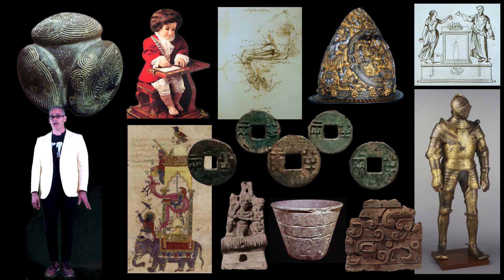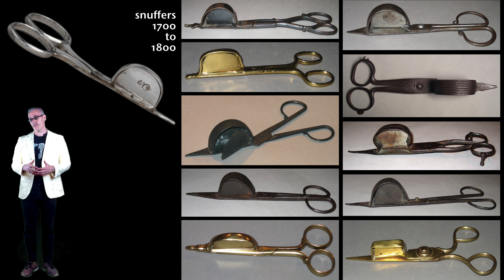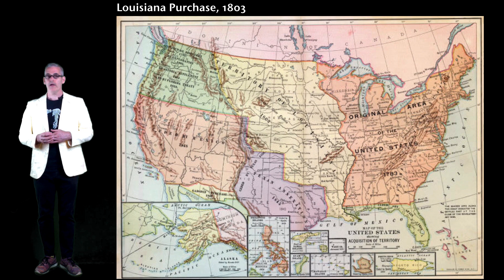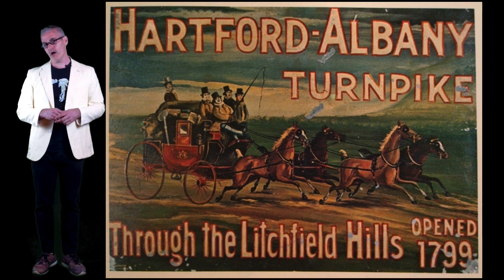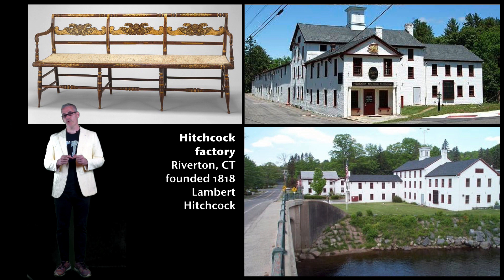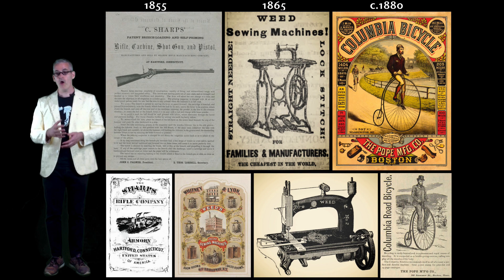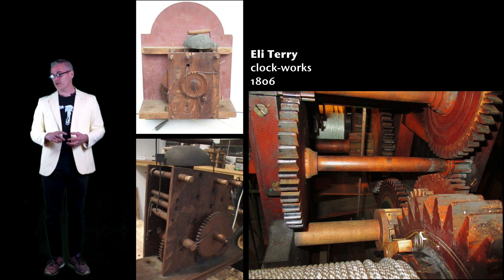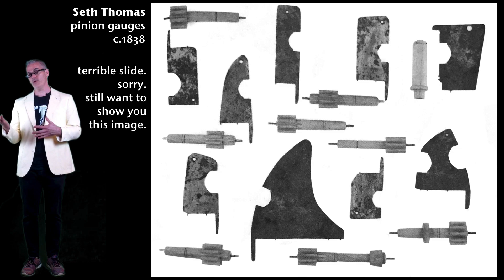History of Industrial Design Week 2 Part 1: The American System of Manufacturing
These videos were made in 2020 as a desperate COVID-era attempt to help keep students engaged in learning as in-person teaching stopped. With no support, no resources, a ridiculous "production schedule," and no idea they would become a sort of permanent record of the time, I just threw them at YouTube. The students mostly didn't watch them, but lots of others did, and that continues to amaze me. I decided to leave them up for anyone who is just curious about design.

NOTE: If you are a current student at Rhode Island School of Design and your professor has sent you here to watch these videos, you should really worry about how much tuition you are paying just to have a teacher sending you to YouTube instead of teaching you themselves. Just saying...